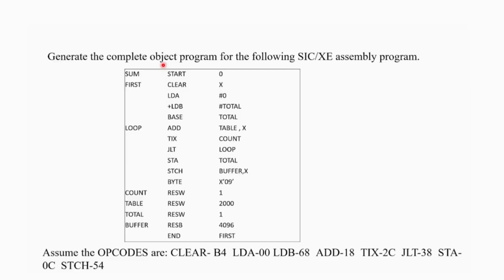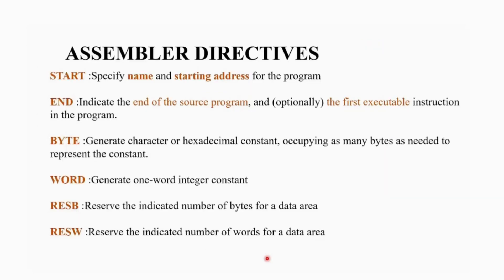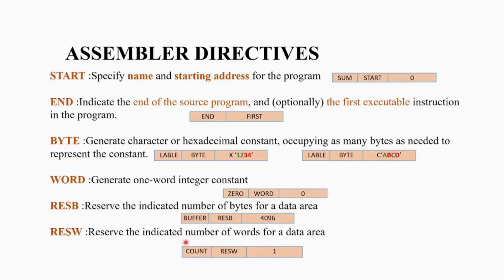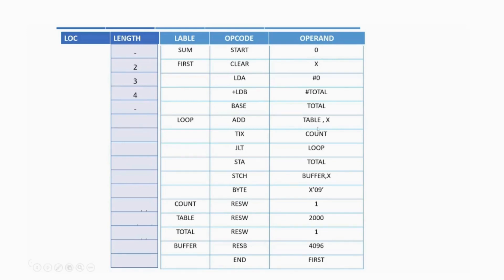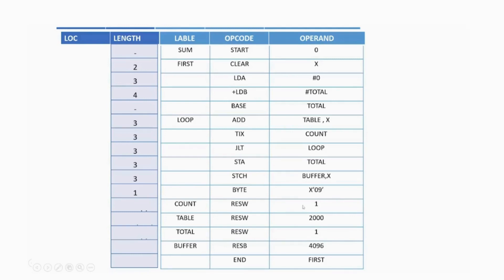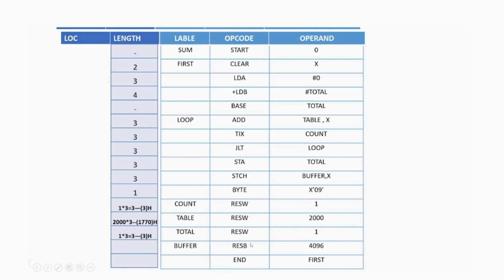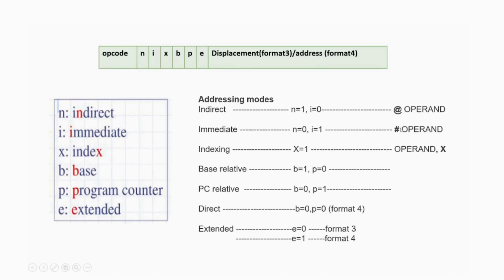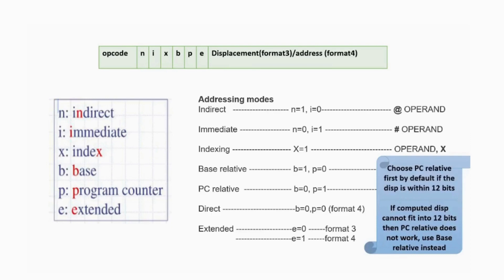VTU SSC | 18CS61 | System Software and Compilers | Object program generation | B.E 6th SEM | PART 1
This video includes detailed explanation of
*How to generate object program for SIC/XE program
* SICXE location counter calculation
* Object code calculation
* Instructions format
* Assembler directive-SIC/XE